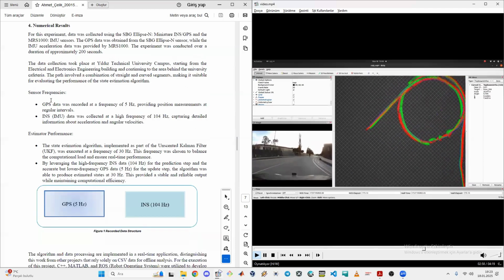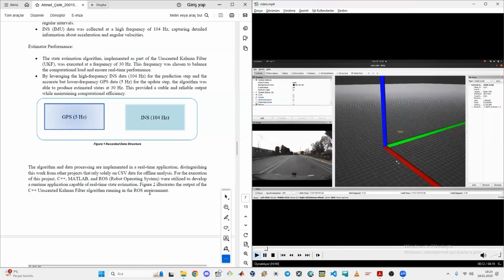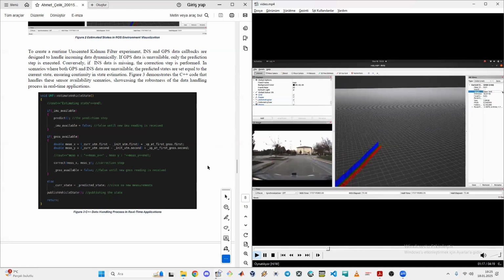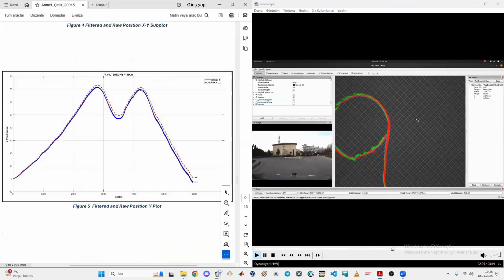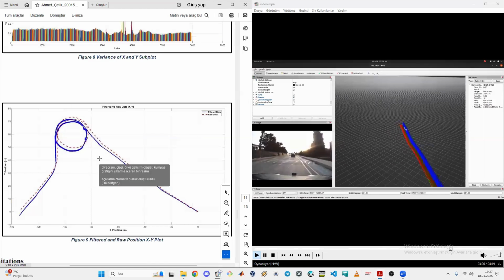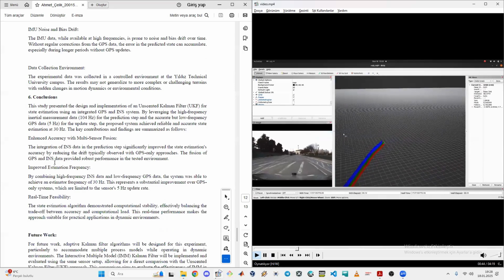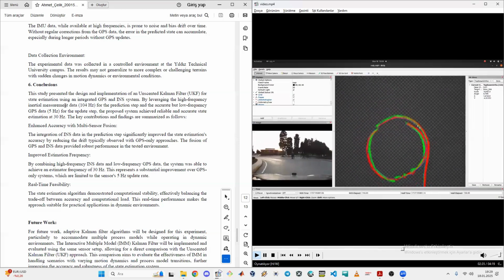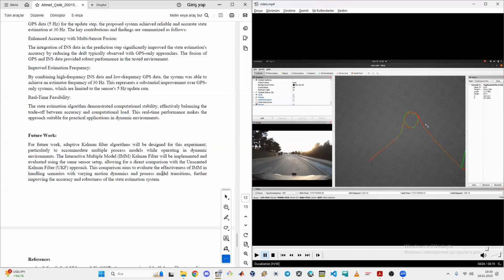KOM4510 Unscented Kalman Filter Design for Position Estimation Project -PART-2